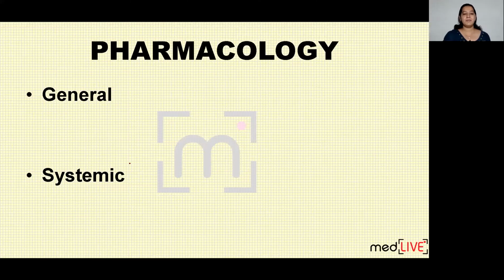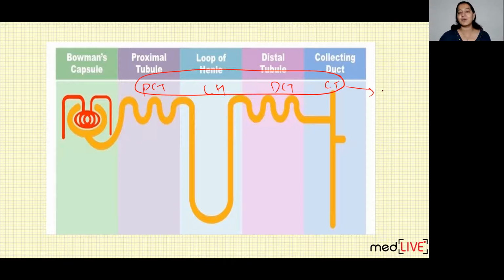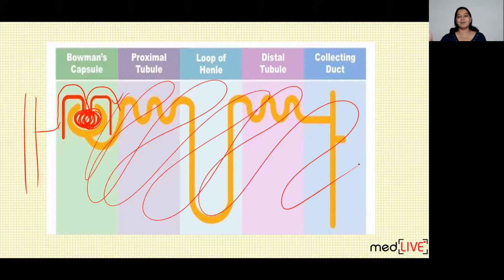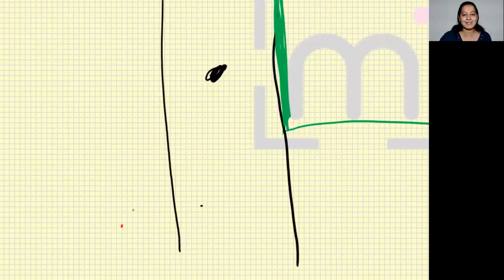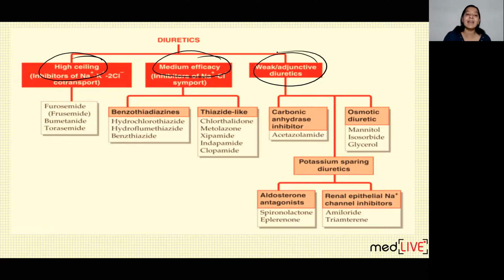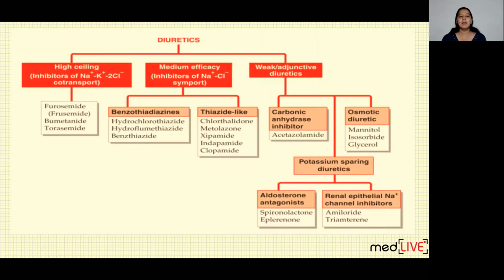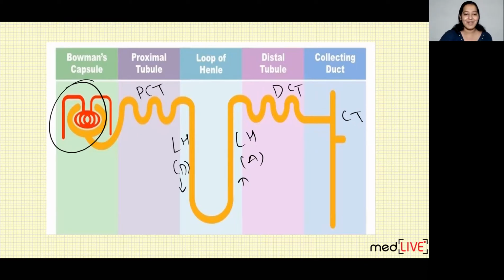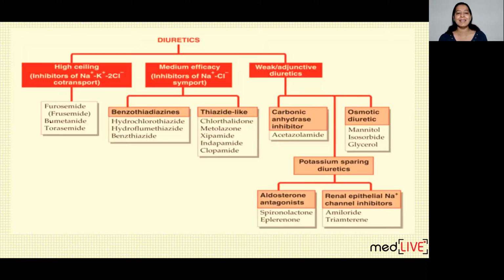Diuretics (Pathology) - Dr Priyanka Sachdev